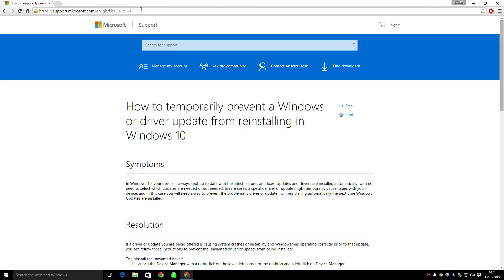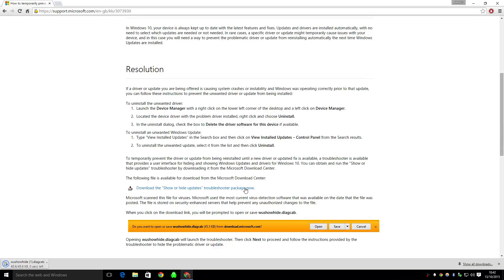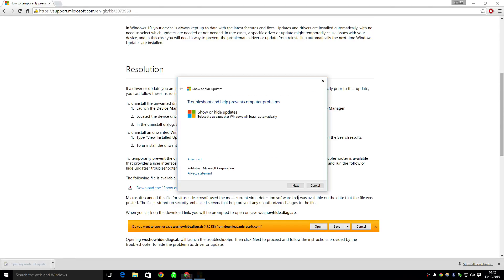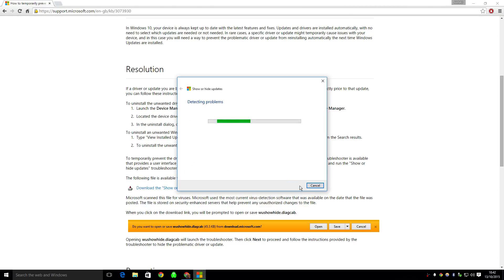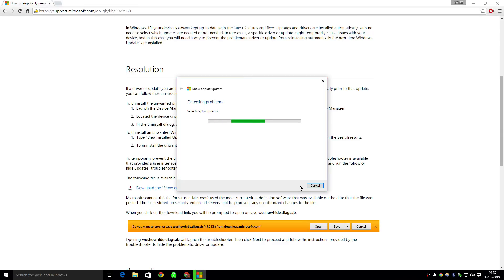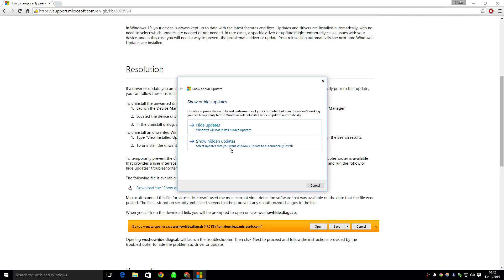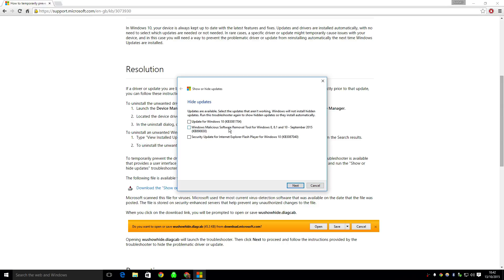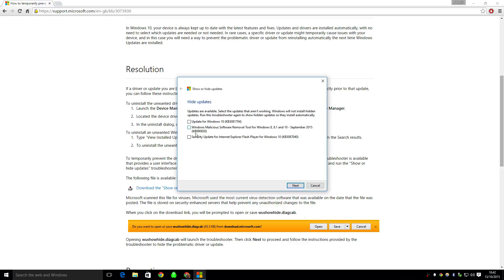Windows 10 Tips - How to Hide a Windows Update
How to temporarily prevent a Windows or driver update from reinstalling in Windows 10